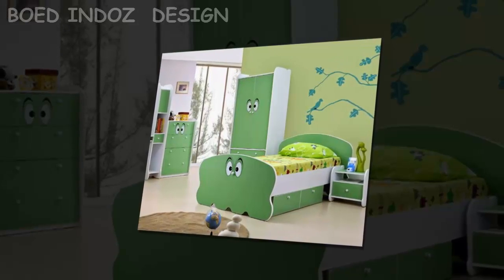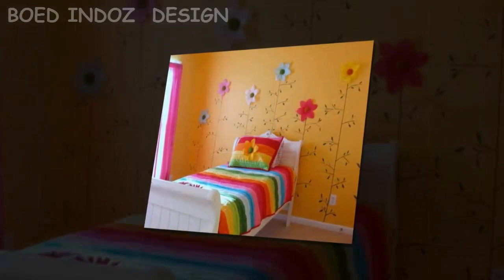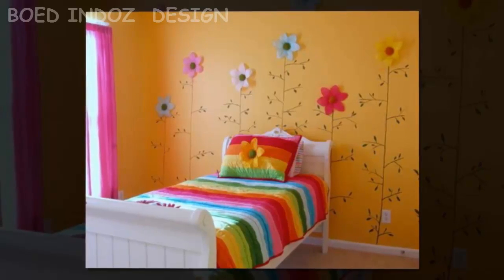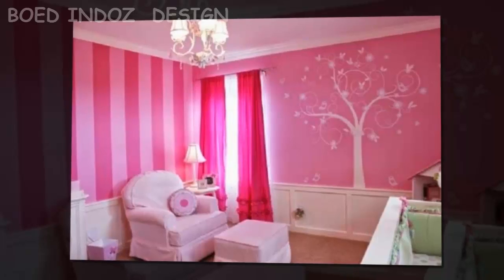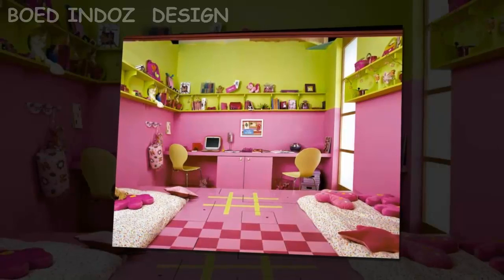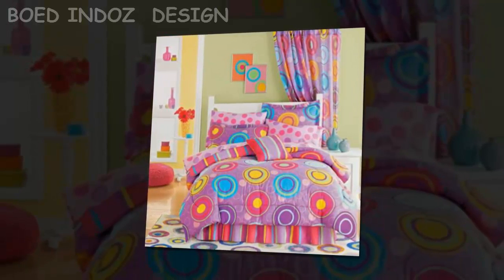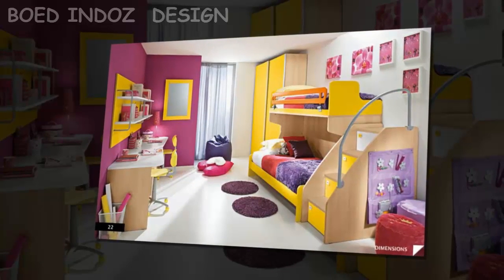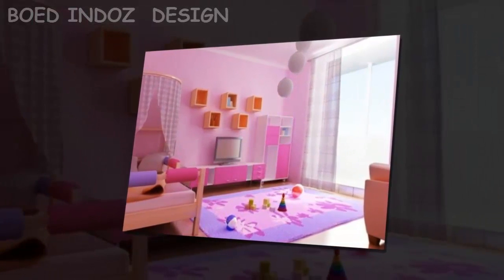Painting Ideas For a Kids Bedroom